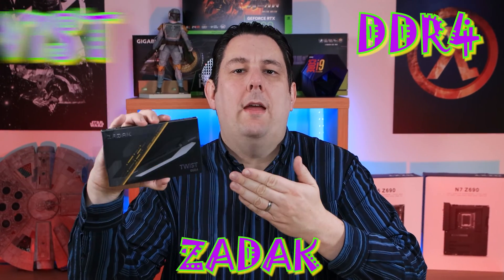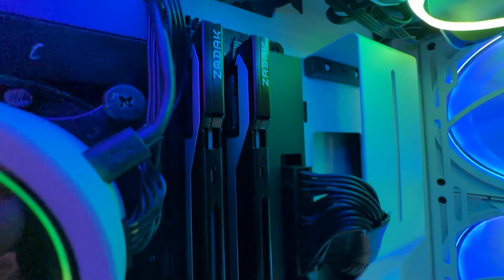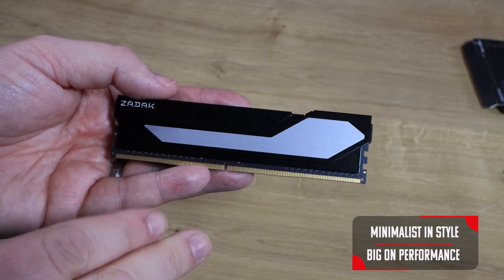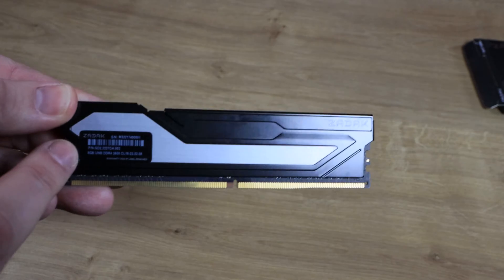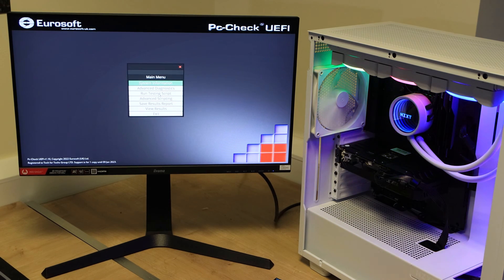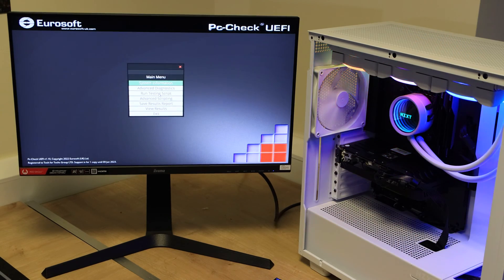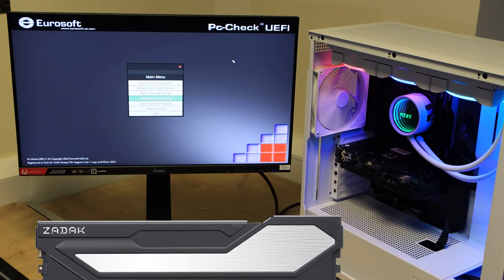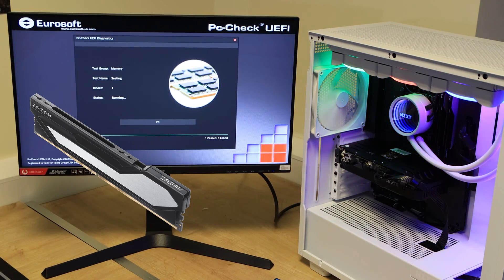RAM With a Twist - Zadak Twist DDR4 Minimalist In Style, BIG ON PERFORMANCE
Zadak Twist DDR4 Minimalist In Style, BIG ON PERFORMANCE
Exquisite Workmanship & Elegant Design
Maximum 32GB for Single Slot
Meticulously selected DRAM Ics
Certified QVL
X.M.P 2.0 Support

Category
Science & Technology